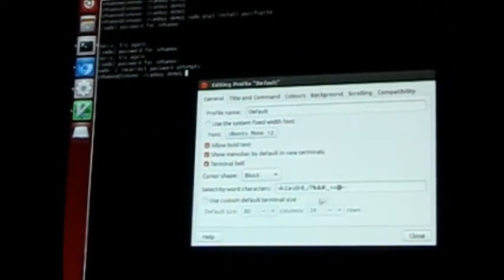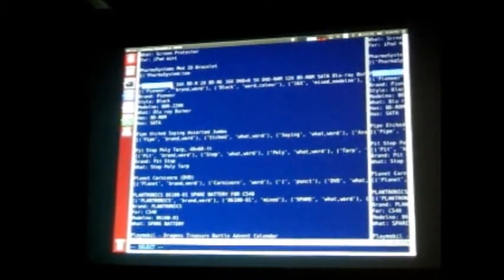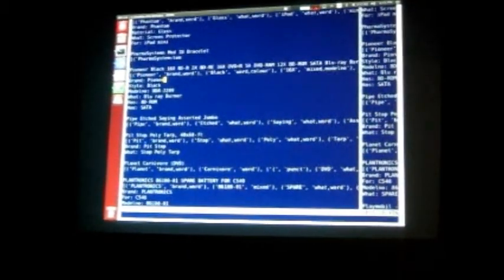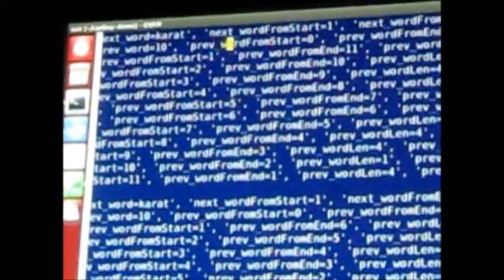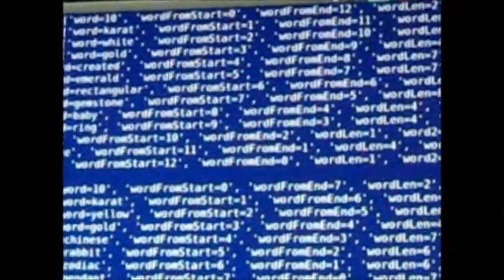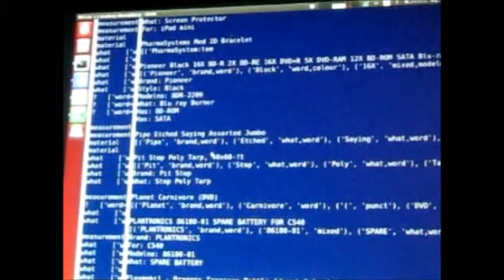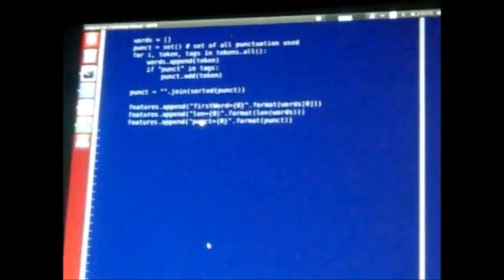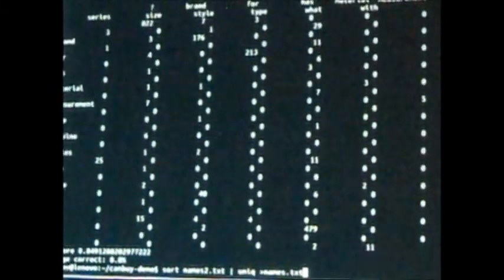CONDITIONAL RANDOM FIELDS example in Smart Product Web Search. Part 2. Talk at DevHouse Waterloo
Part 1 of Steve Hanov's talk is In this video he also compares CONDITIONAL RANDOM FIELDS (see minute 6:00) with other learning methods.

will talk about Conditional Random Fields and how they are SCARY-smart for product search on my new project pricemonkey.ca"
Recorded on Oct. 27th, 2014, in Boltmade office, Waterloo, Ontario.

For some reason camera was unable to get the right focus on the screen even though it did in other situations. One reason could be switching from low to bright light, high contrast or not waiting long enough to get the right focus before starting the recording.
Didn't notice since camera has no viewfinder. The advantage though of point and shoot cameras is the small size of video files and decent quality if handled well.